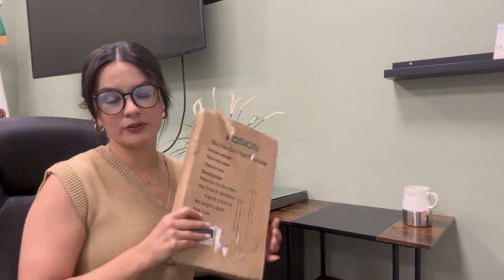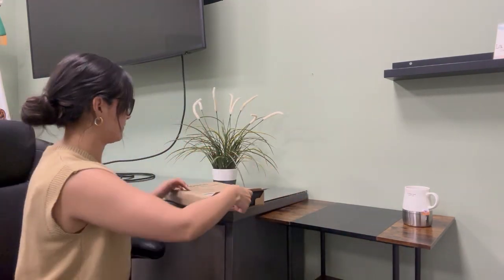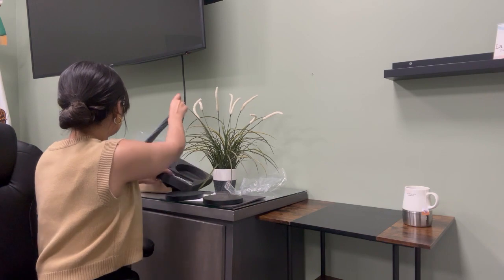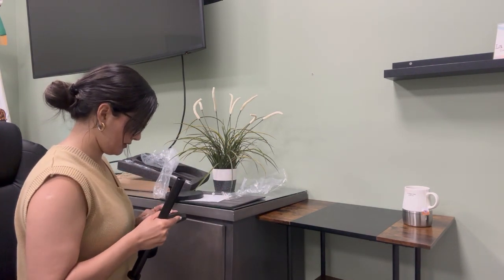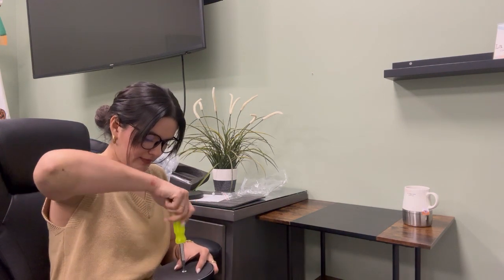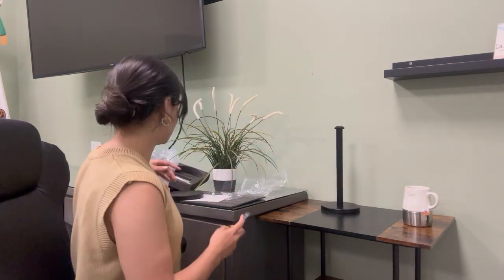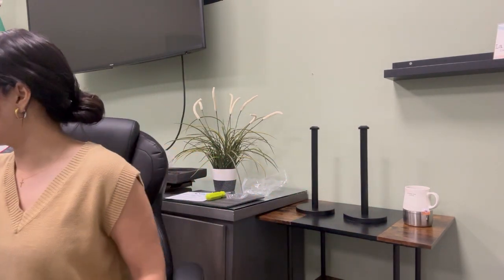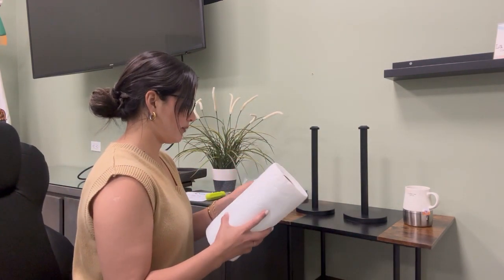⭕🔥⭕ AOSION Stainless Steel Paper Towel Holder Unboxing and Review! ✅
*AOSION 2 Pack Stainless Steel Paper Towel Holder Countertop,Matt Black Standing Paper Towel Holders for Kitchen Bedroom and Bathroom,Upgrade Design*

✅👌x❣️❤️🐶➡️👉

🎁【Upgrade Design】: Unique head design with matte black paint will match your kitchen. The new design enlarges the range of the head, more convenient for human grip and transportation.
🎁【Sturdy Weighted Base】:For one-handed tearing, stainless steel construction ensures stability on countertop，while the non-slip padded base protects surfaces. Without the need for wall mounting.
🎁【Different Use】:Upgrade your kitchen with this high grade stainless steel paper towel holder. Freestanding and versatile, it's a practical solution for any space.
🎁【Any Kitchen Decor】:Add elegance to your kitchen with this stainless steel paper towel holder. Freestanding and versatile, it's a convenient addition to any room.
🎁【Best Service】:If you are tired of the old style paper towel holder or don't want to drill holes in the wall anymore, you are welcome to try our freestanding vertical paper towel holder.